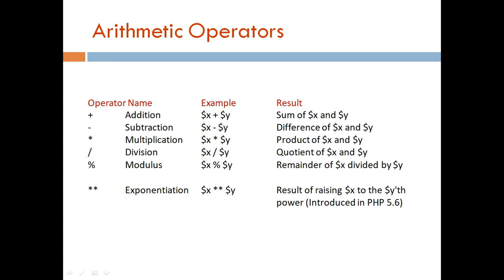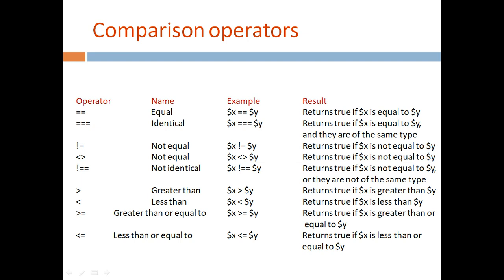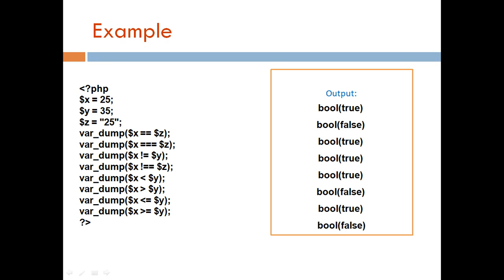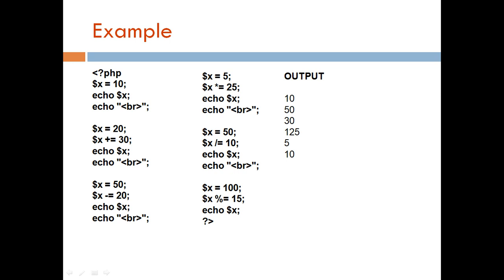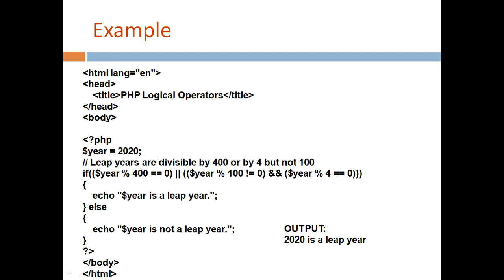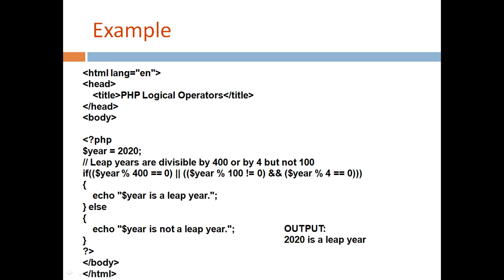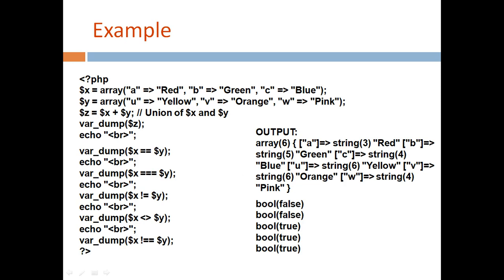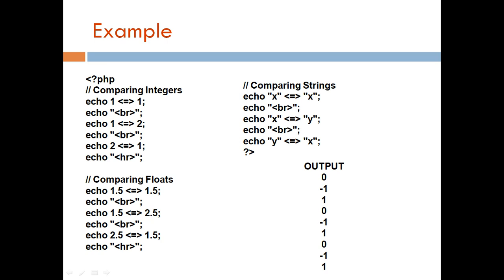Web Technologies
Introduction to PHP, Operators and Expressions